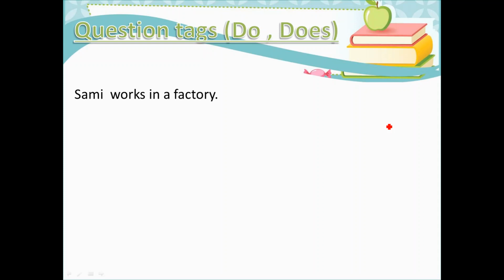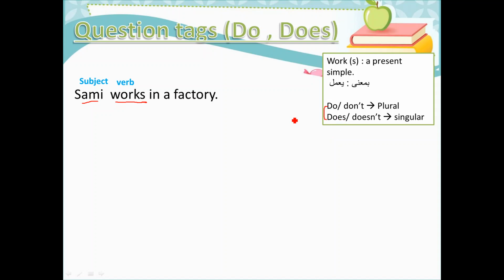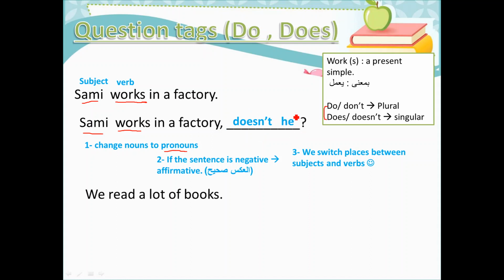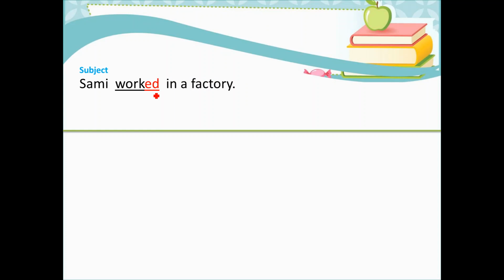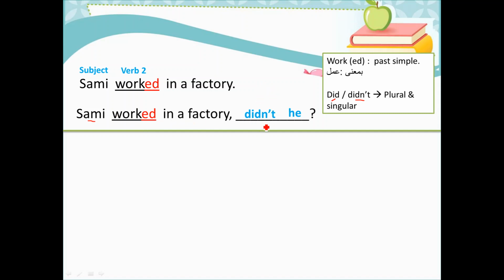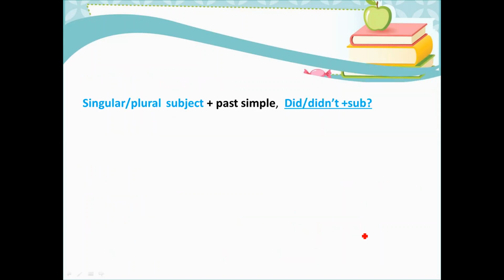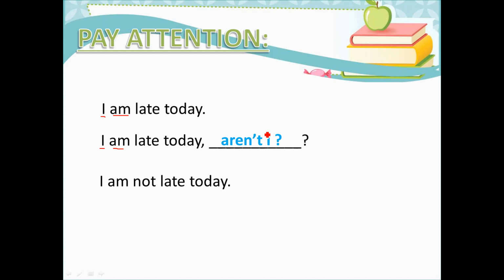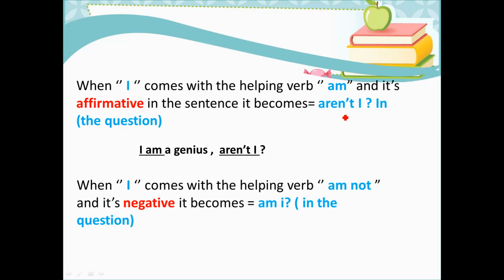اللغة الانجليزية Question tags الصف التاسع الجزء الثاني المعلمة نور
الغة الانجليزة المعلمة نور